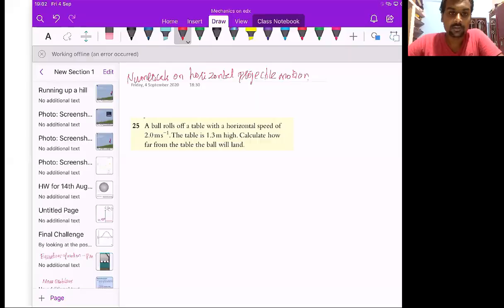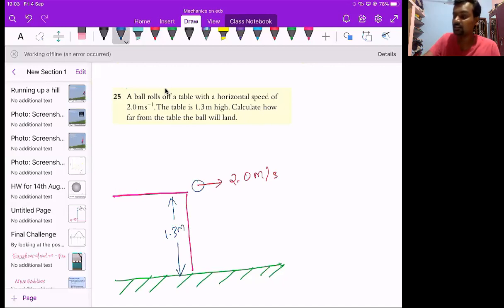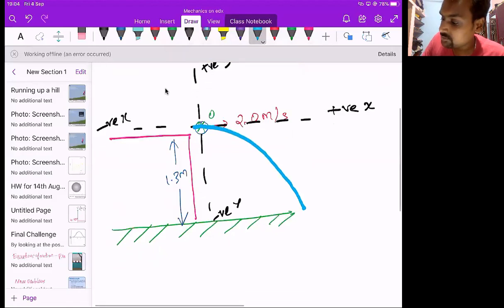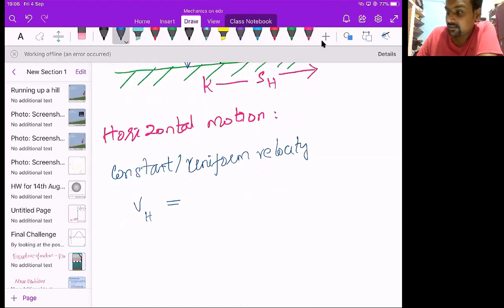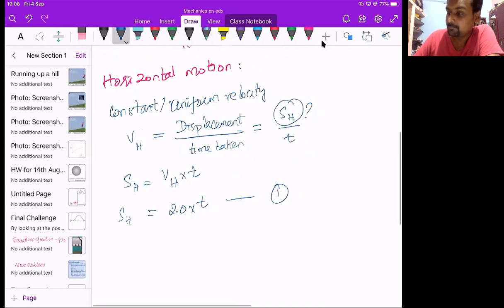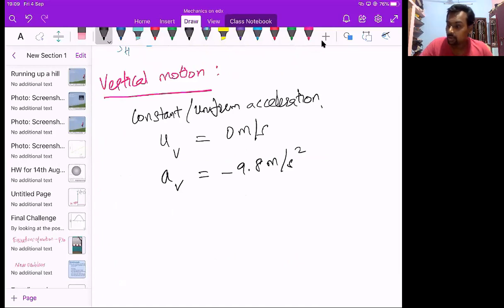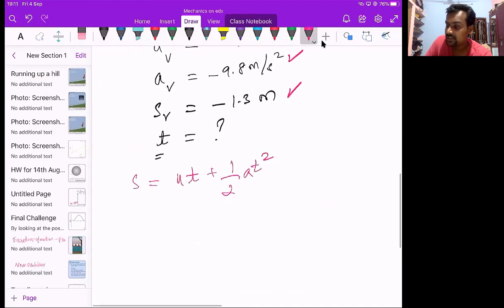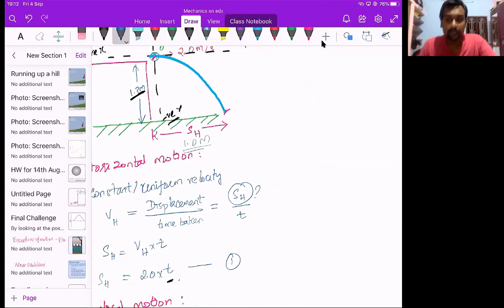Two dimensional motion_Unit 1_Lecture4